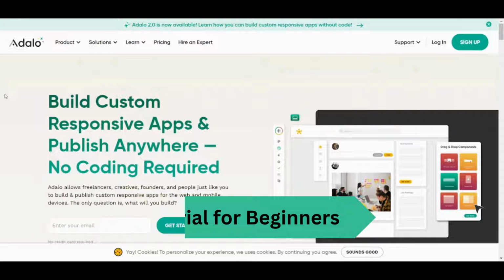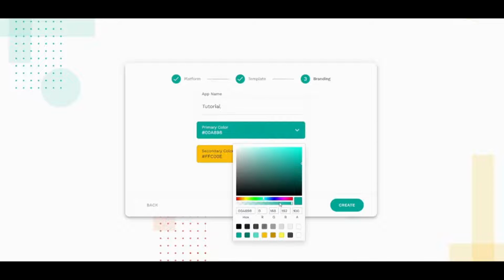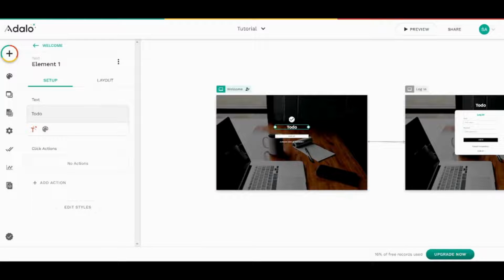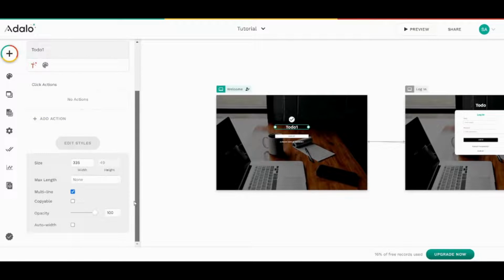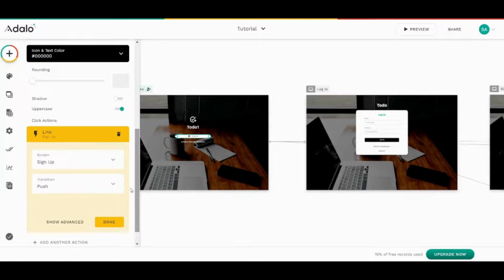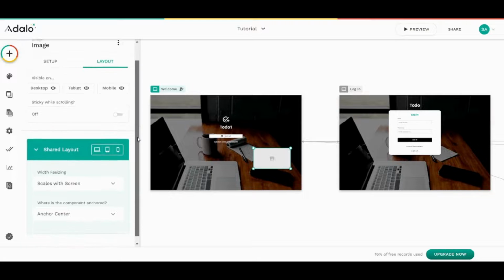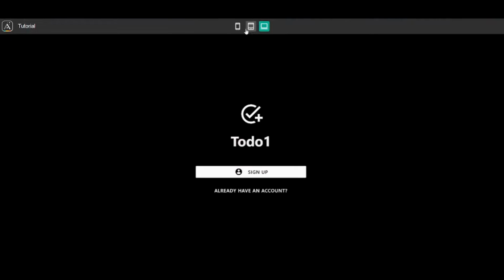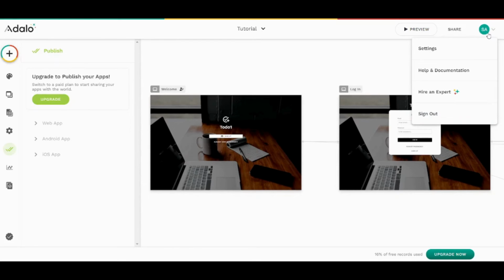Adalo Tutorial For Beginners 2024 | Adalo App Builder Tutorial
Embark on your journey into app development with our comprehensive Adalo Tutorial for Beginners 2024, providing an in-depth guide on the Adalo app builder platform 📱🚀 In this tutorial, we break down the intricacies of Adalo, catering to beginners seeking to create their own applications without extensive coding knowledge. Stay ahead in 2024 by exploring the versatile functionalities of Adalo, a user-friendly app builder designed for both novices and experienced developers.

Whether you're a business owner, entrepreneur, or simply interested in creating your app, this tutorial offers valuable insights into the app-building process. Join us on this journey as we explore Adalo's intuitive interface, drag-and-drop features, and the potential to turn your app ideas into reality. Elevate your app development game and unlock the potential for innovation with this comprehensive tutorial.